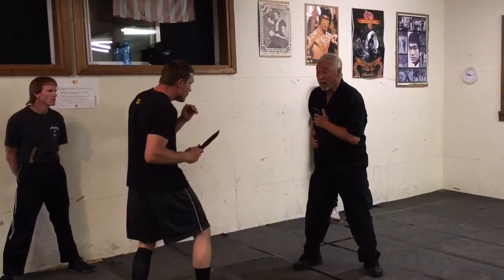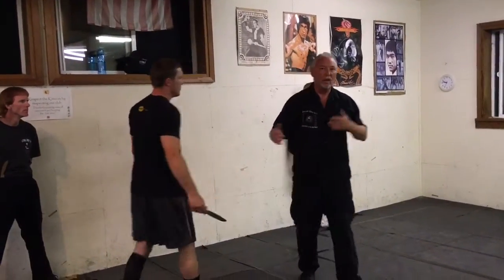Kelly Worden at TAKY Kimura school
Datu Kelly Worden does a mini seminar Taky Kimura's school.